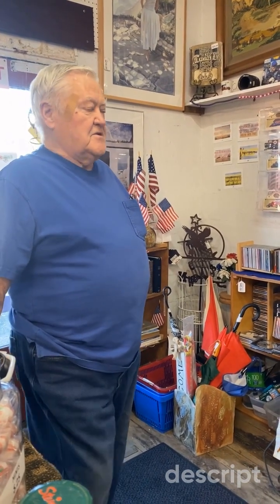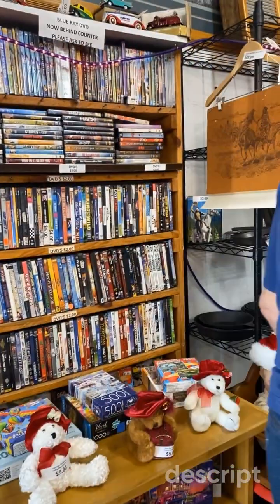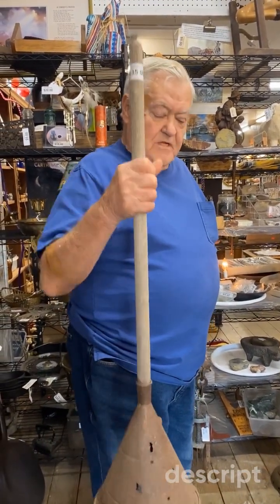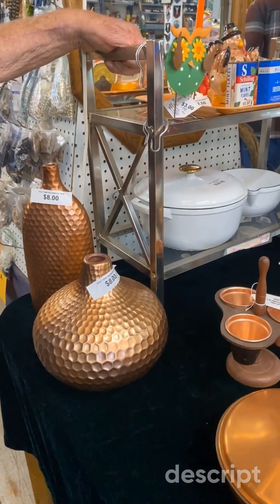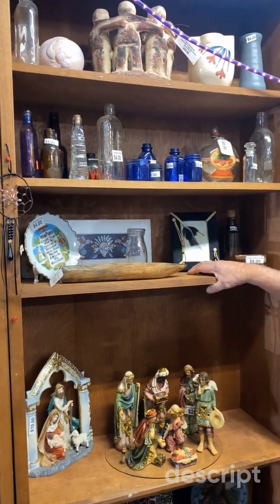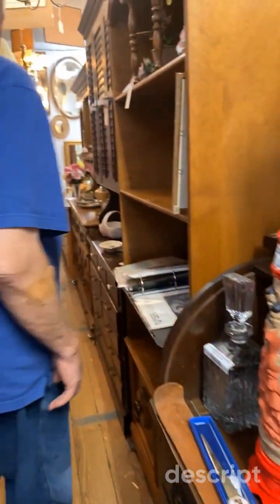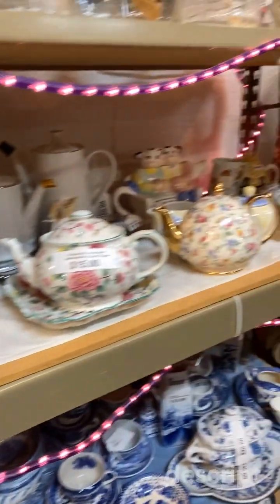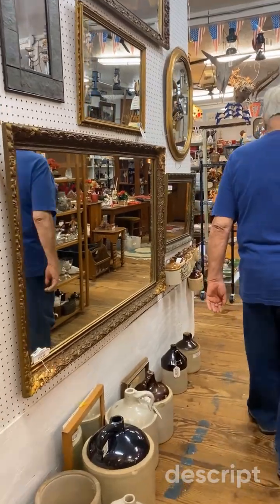Store entry tour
A small peek of The Mahon Family Store when you walk through the front door.